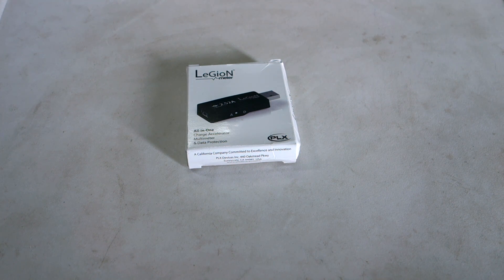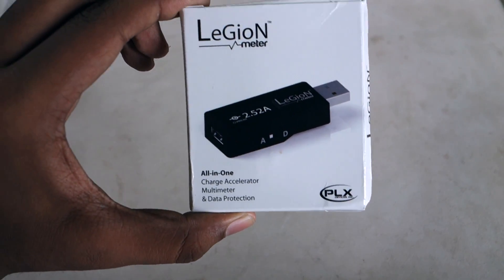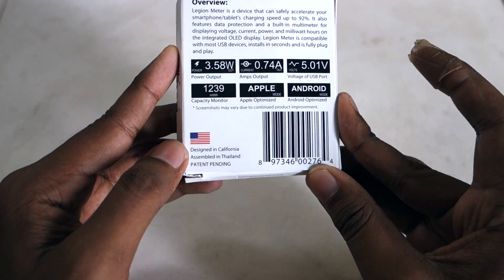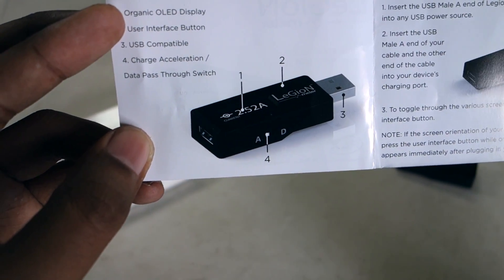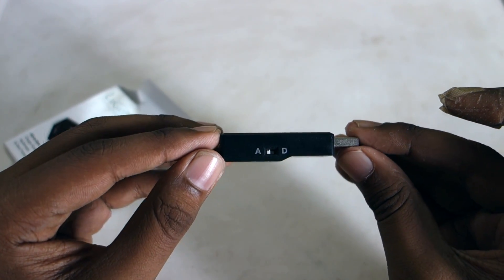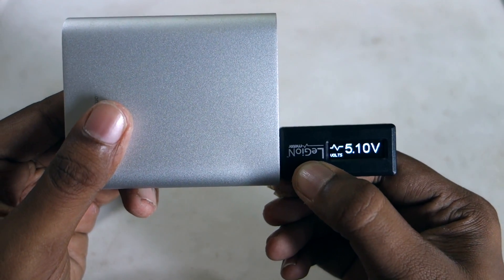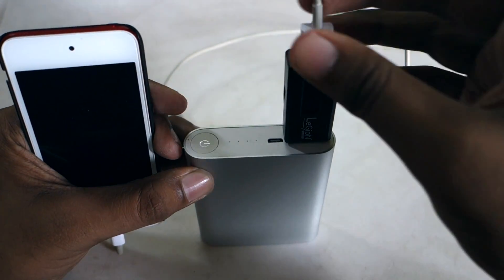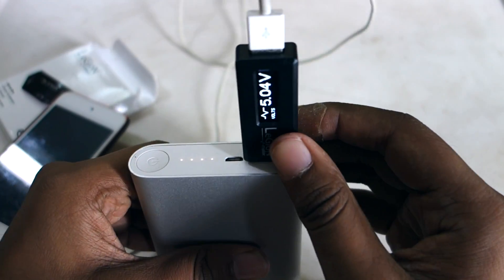LEGION METER -review !!!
This is the usb multimeter - charge acclerator called legion meter .